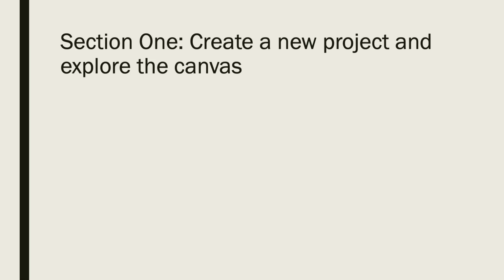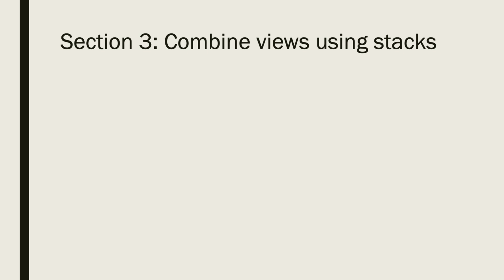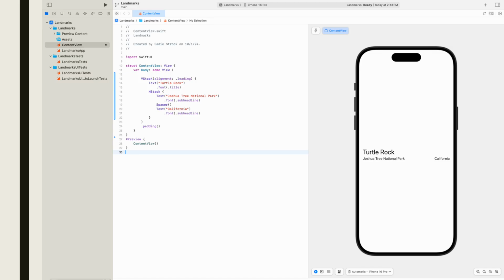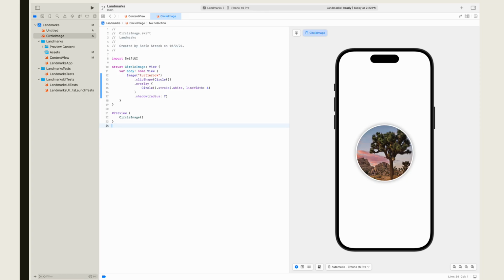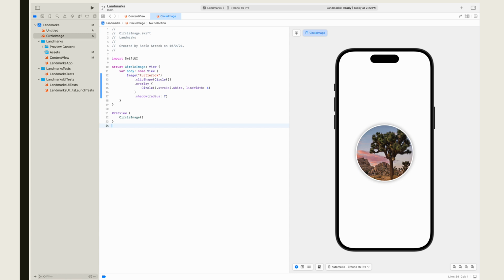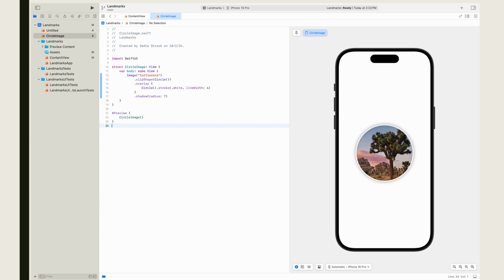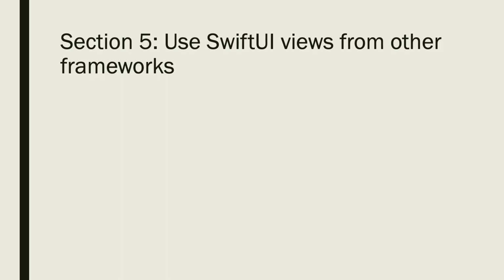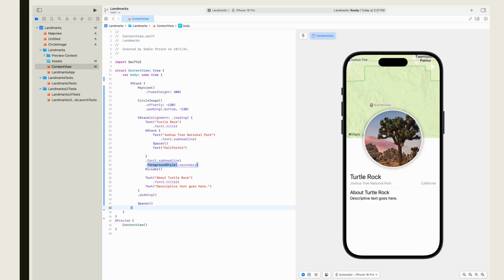Assignment 1: The Swift Programming Language